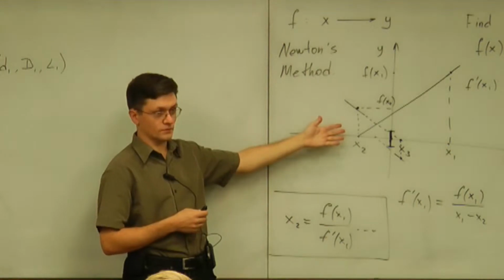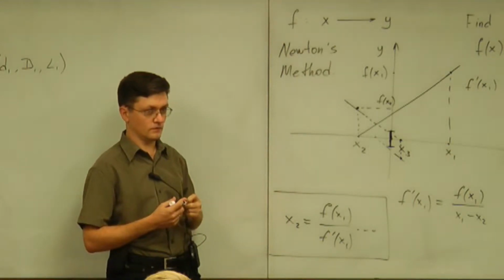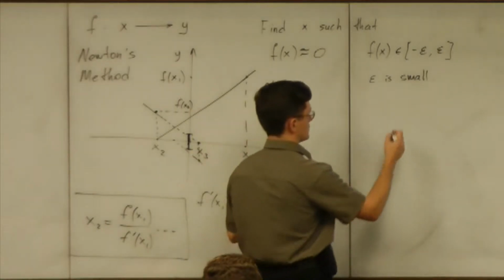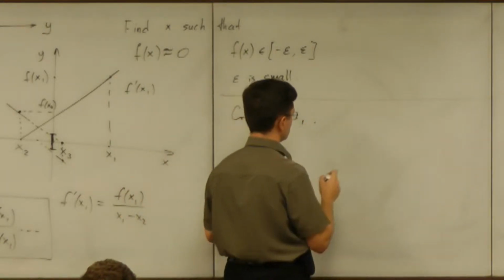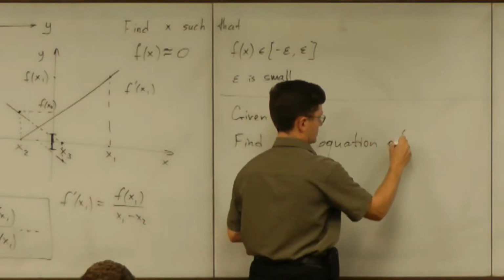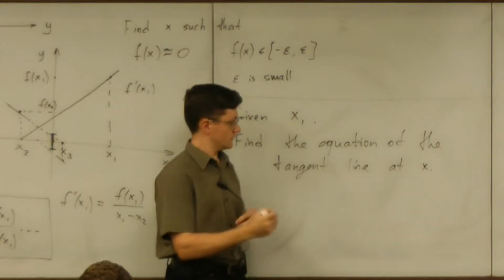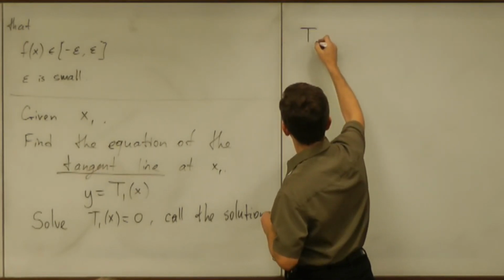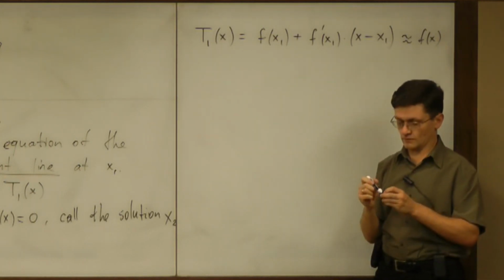Lecture 2011.09.22 Part 03/6 Different Description of Newton's Method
Can we translate Newton's method in terms of multidimensional setting? What does it mean to have a tangent line in multivariable problem?